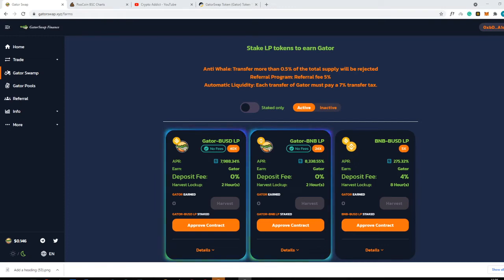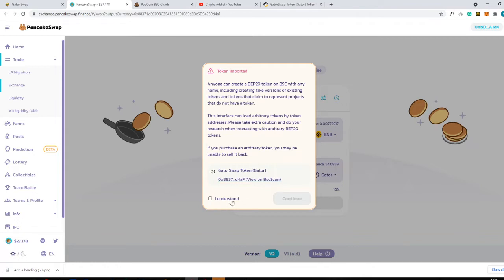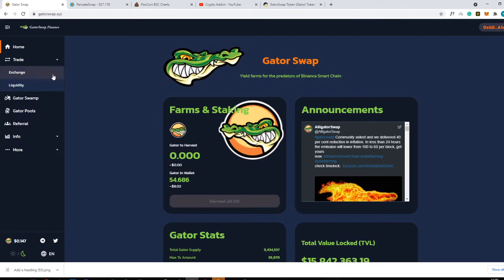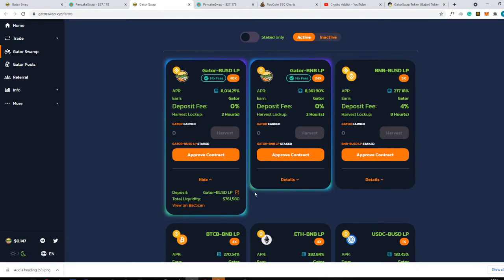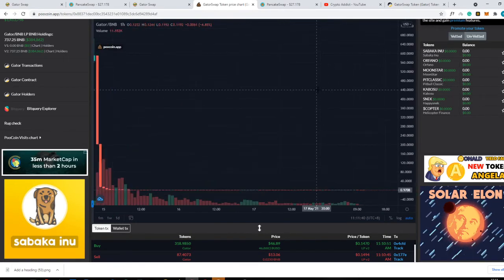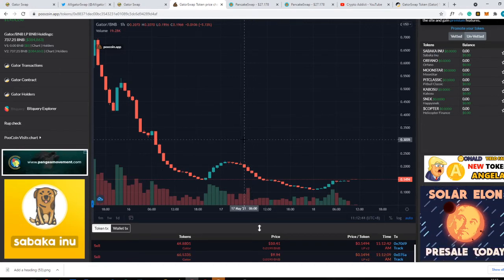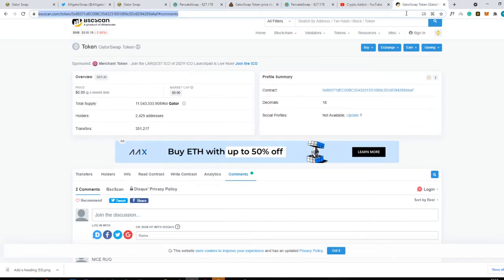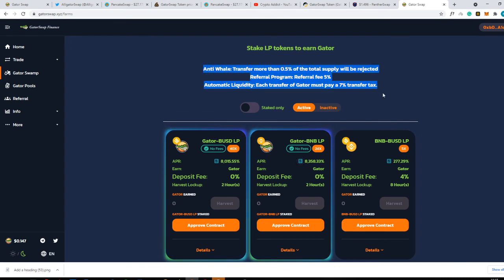8,326% APR (23% PER DAY) on Gatorswap? | Yield Farming Tutorial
Today I will show to you a new project in Binance Smart Chain which is Gatorswap. Take note that it is a high return and high-risk yield farming so only invest what you are only willing to lose.

Timestamps
01:05 - How to Buy Gatorswap
02:25 - How to Add Liquidity in Gatorswap
03:36 - Gatorswap Swamp (Gatorswap Liquidity Pool)
04:39 - Gatorswap Poocoin Price
05:37 - Twitter Account